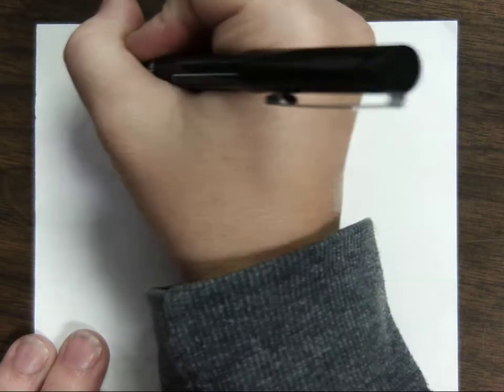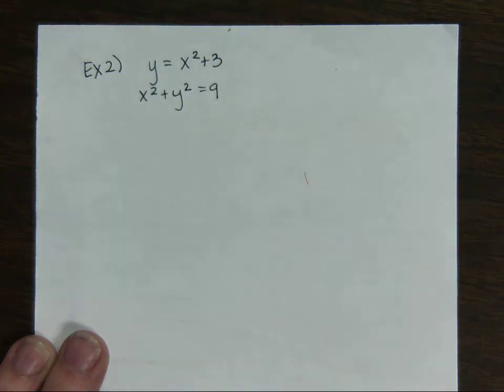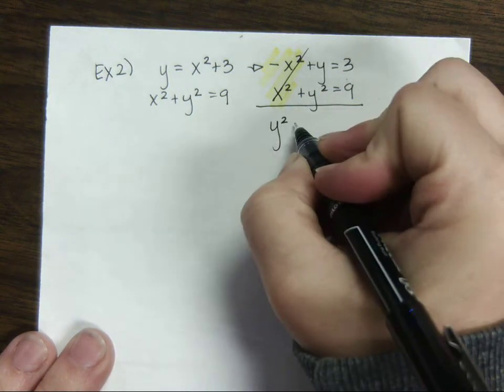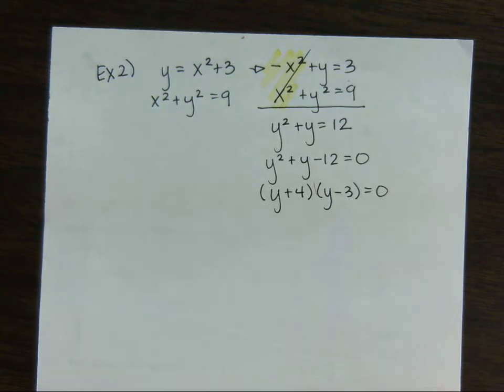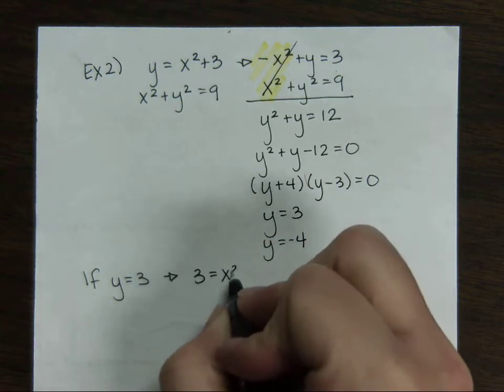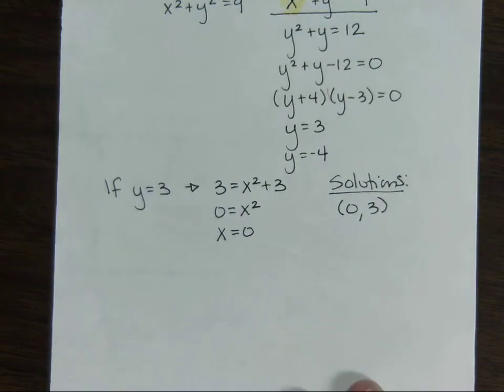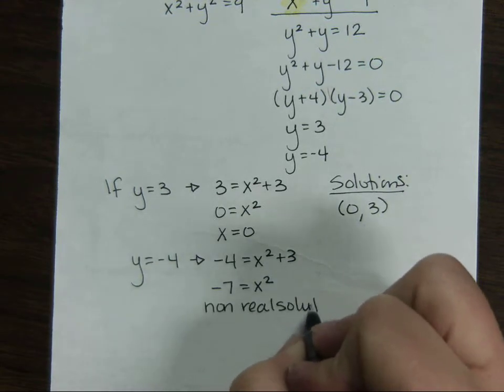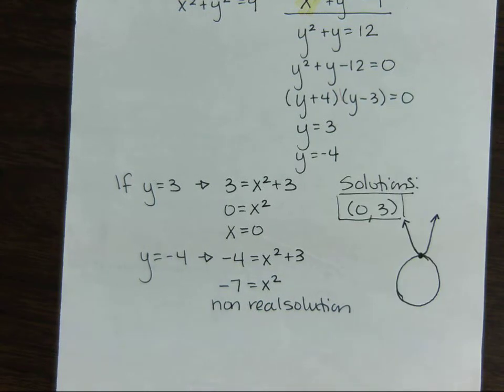Systems NonLinear Elimination 2